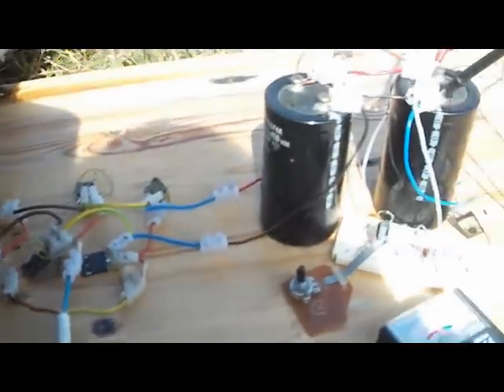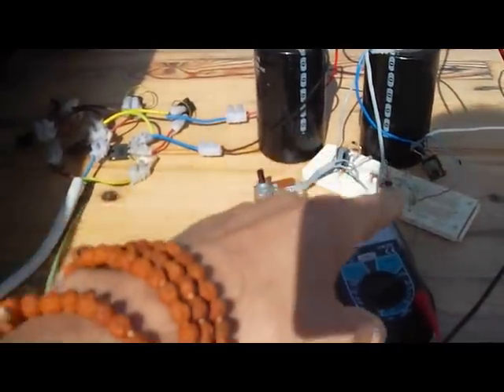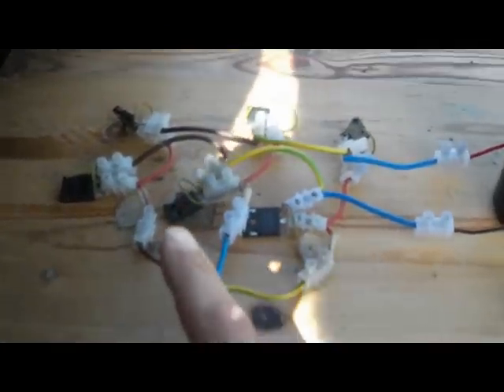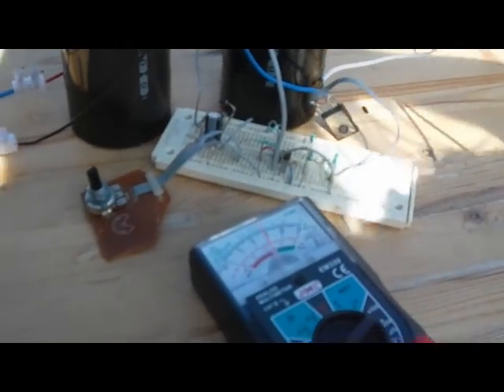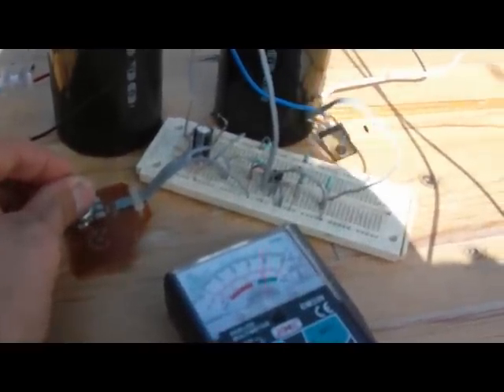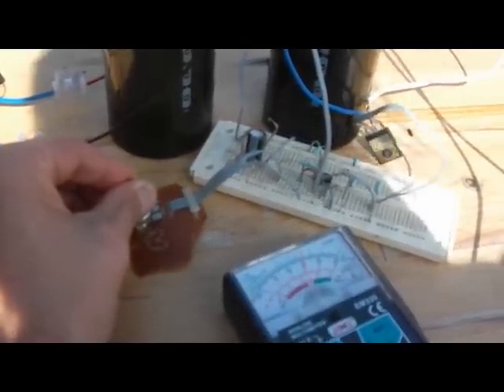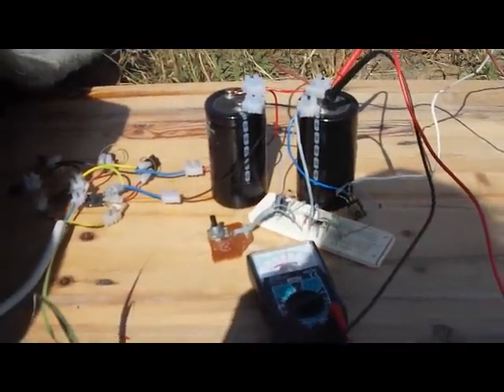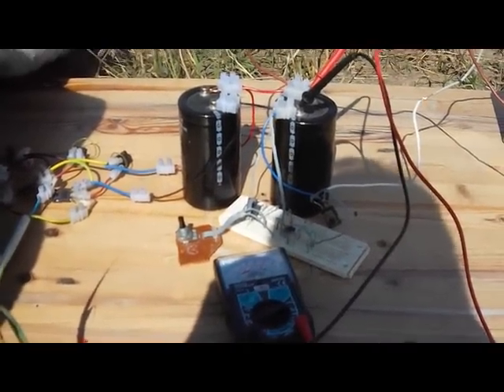Capacitive Discharge Windmill (Schmitt Trigger)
hope you guys can see where i am headed with this